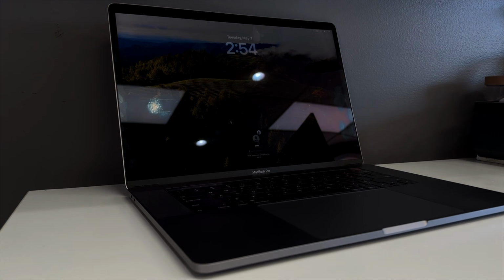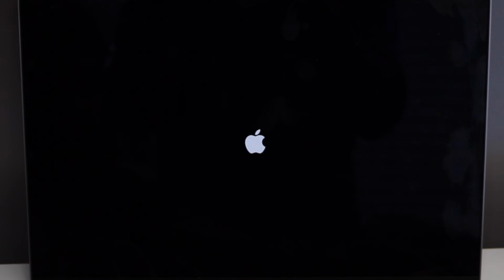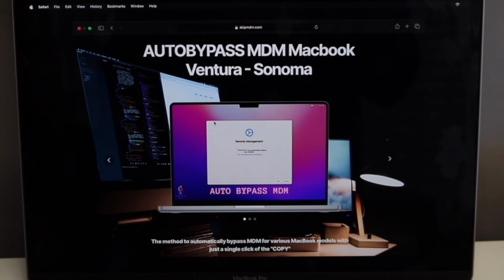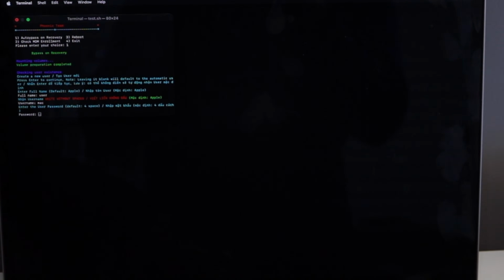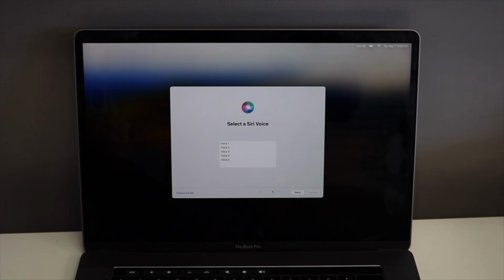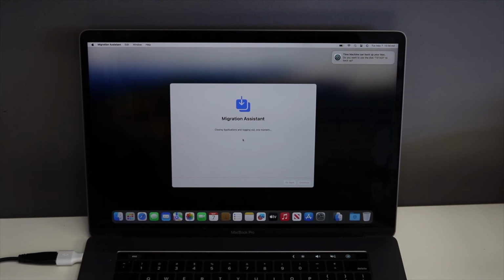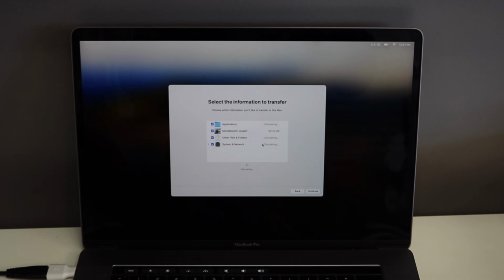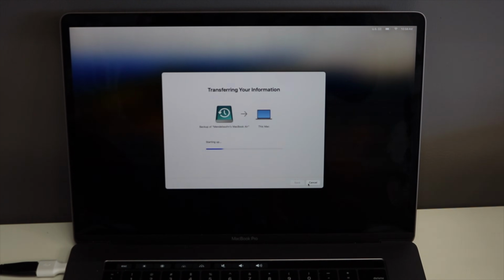How To Bypass MDM MacOS Sonoma - Including Time Machine Restore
Hey guys, welcome back to my new video. In this video i will be showing you how to bypass MDM on MacOS Sonoma (the latest OS) and restoring your time machine backup after. This can also work on Mac OS Ventura as well. There is a website called you can visit to do this. The devoloper made it very easy, with all the instructions on how to do it on his website.

If the video is unclear or not stable, please forgive me because this was my first day testing my new camera (with no stand)

Laptop Used
2019 Macbook Pro 15" with latest OS Sonoma

Time Machine backup was on my external hard drive